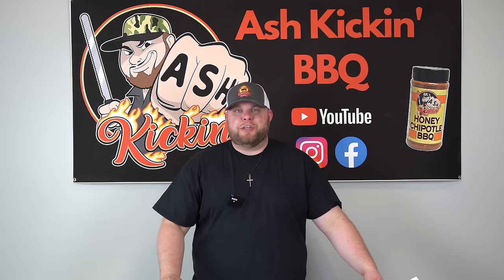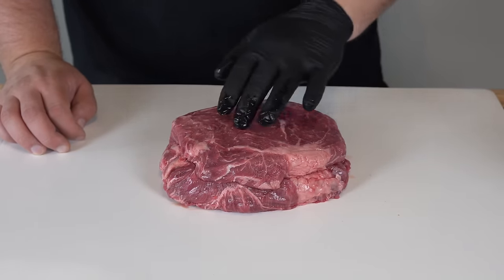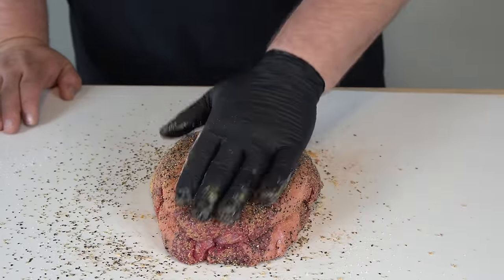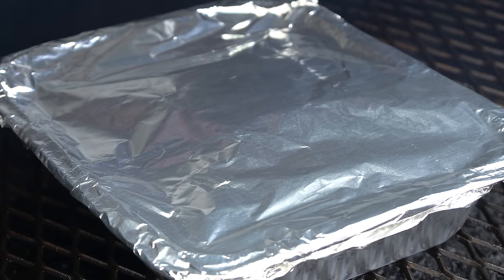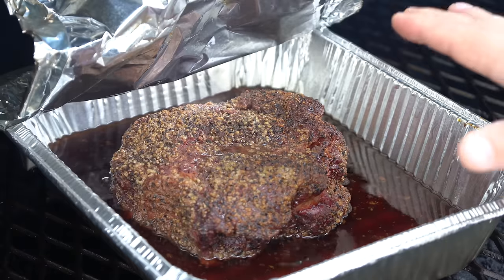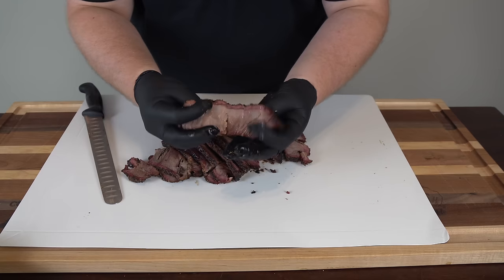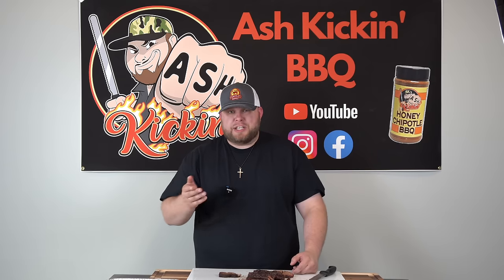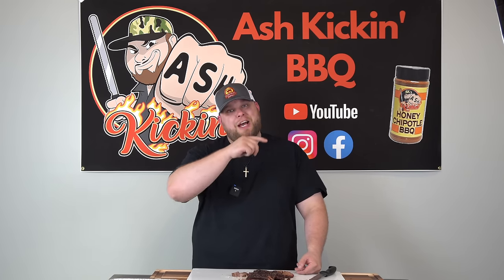Is THIS Better Than Brisket?! | Ash Kickin' BBQ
Is it possible for a cut of meat to be better, or at least comparable, to a smoked brisket? Well, in today's video, that's what we are going to find out! We will be cooking a chuck roast like a brisket! I've heard that some people find chuck roast to be a comparable cut to brisket when smoked properly, and it's even often referred to as poor man's brisket, poor man's burnt ends, etc. I knew I had to find out for myself, so I took nice dry aged chuck roast, seasoned it simply with salt, pepper, and garlic, and smoked it to perfect on my Lone Star Grillz Pellet Grill. The end result was simply amazing! Smoky, tender, juicy, and delicious, BUT was it better than brisket? You'll just have to watch the video to find out! I will say this is one of my favorite easy BBQ recipes so far!

Full Recipe:

| Ingredients |

-2.5-3 lb chuck roast
-Kosher salt
-Coarse ground black pepper
-Granulated garlic
-Beef Consomme

| Instructions |

Prep:

1. Trim off any hard fat on the chuck roast if needed.

2. Season the chuck roast with kosher salt, granulated garlic, and black pepper.

| Cooking |

1. Set your smoker for 275º F.

2. Put the chuck roast on the smoker, and let it smoke until a nice bark develops. For this chuck roast, that took about 4 hours, and the internal temperature was approximately 175º F in the center of the chuck roast.

3. Once the bark has developed, put the smoked chuck roast in an aluminum pan, pour in a can of beef consomme, cover tightly with foil, and continue cooking until tender.

4. After about an hour of the chuck cooking wrapped, start checking for tenderness. The idea is to get the chuck tender enough to slice, but not so tender it shreds. For me, this was approximately 210-211º F where the probe slide in like butter. This is more a fell than a temperature thing.

5. Once the smoked chuck roast is probing tender, remove from the smoker, leave uncovered for 15 minutes on the counter to reset the bark, then cover and rest for 1 hour.

6. After the chuck roast has rested for one hour, slice, eat, and decide, is this better, or at least comparable to a brisket?

-Livia's Seasoning

-16 mesh black pepper